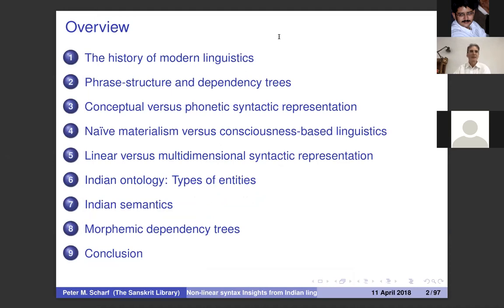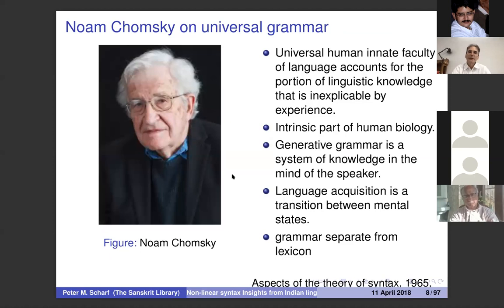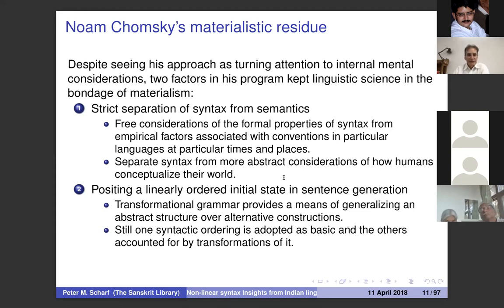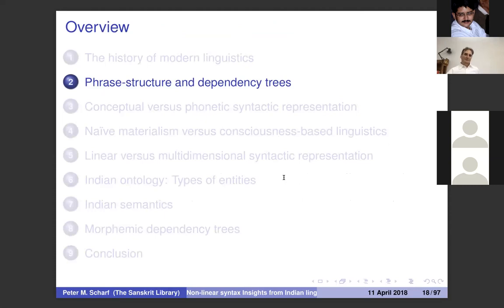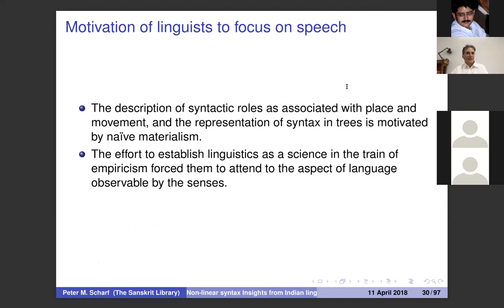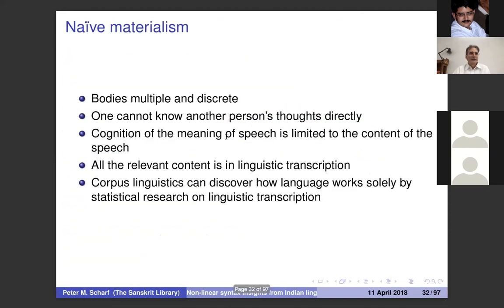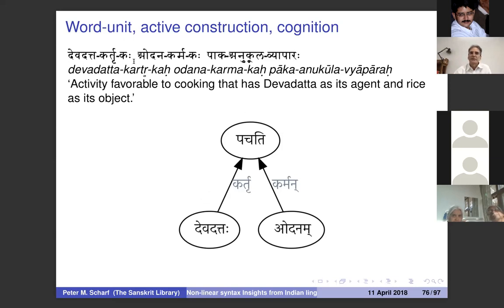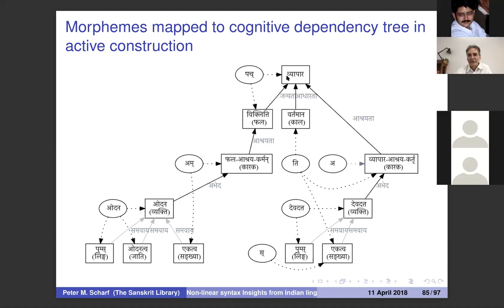Introductory presentation by Dr. Peter M. Scharf, Fellow, IIAS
Introductory presentation by Dr. Peter M. Scharf, Fellow, IIAS on “Insights from Paninian grammar and theory of verbal cognition for representing non-linear syntax Developing language-neutral syntactic representation.” on 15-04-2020